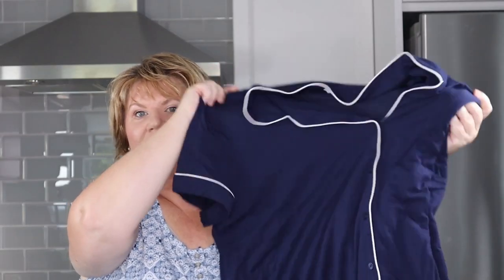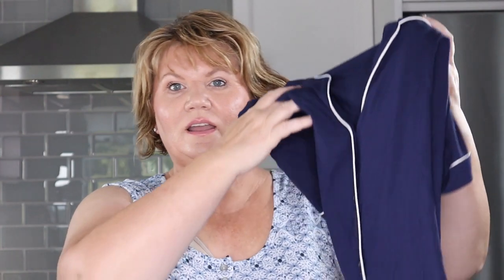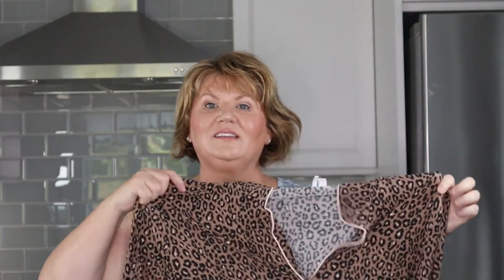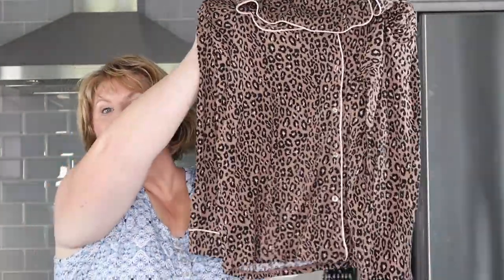August Favorites | Over 50 Beauty, Skincare, Fashion & Lifestyle | 2021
My August favorites over 50 in beauty, skincare, fashion and lifestyle!

Laura Mercier Candlelight Glow Setting Powder

Rhonda Shear Ah Bras
TV: Manifest
       Dexter

➡️ I use & recommend Rakuten! Earn cash back while shopping!